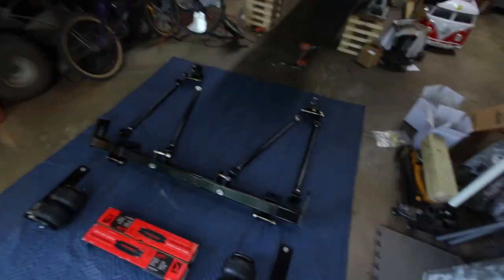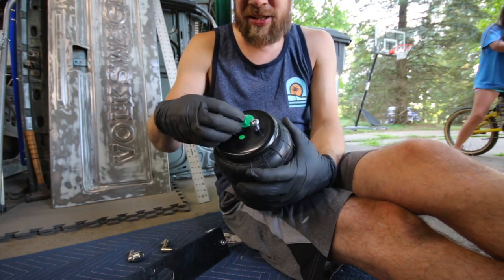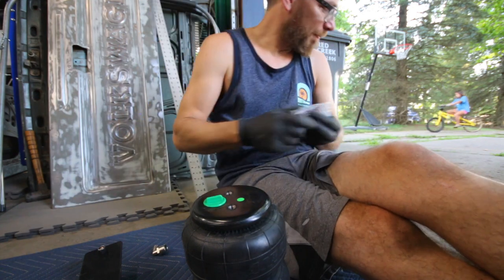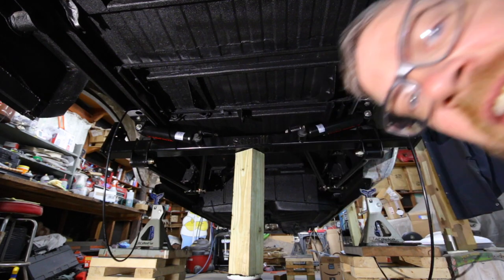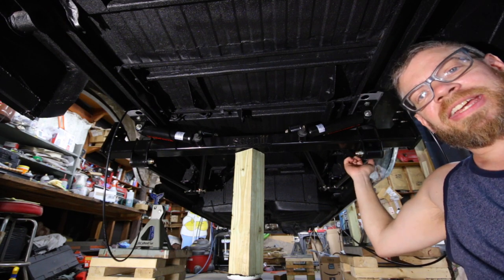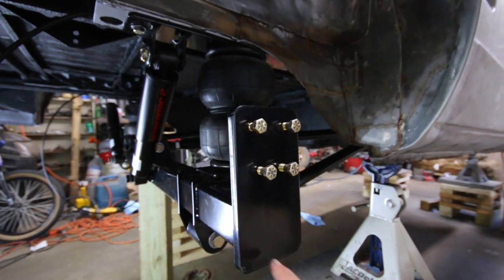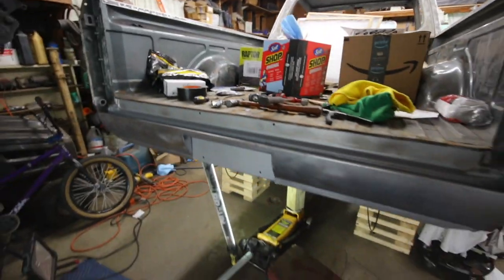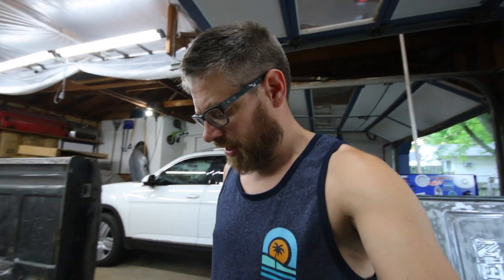4-link install -- Rabbit pickup project part 26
Finally after finishing the underside I'm able to install the Seen-It 4-link
on the pickup!